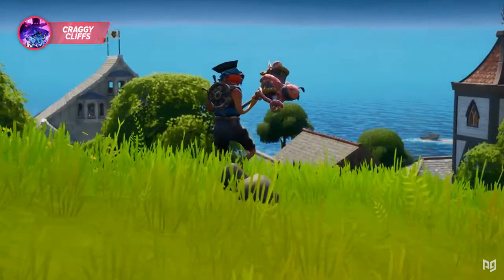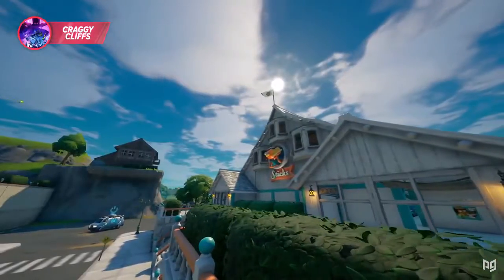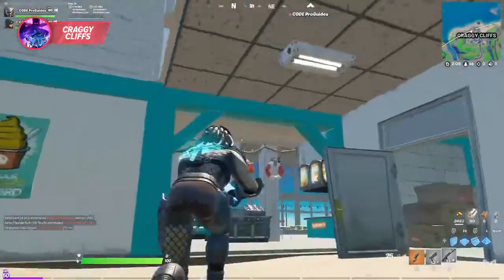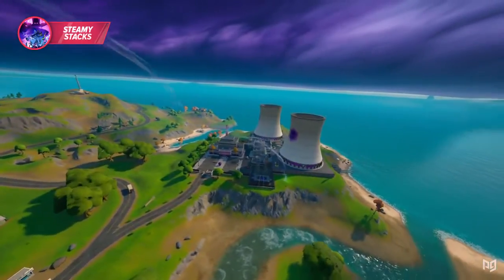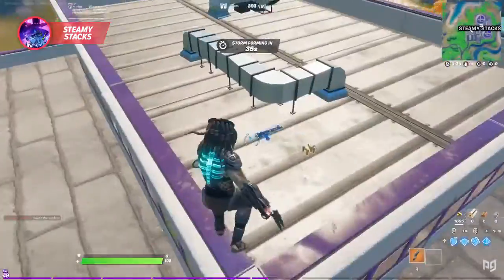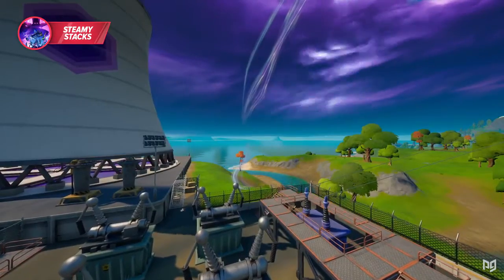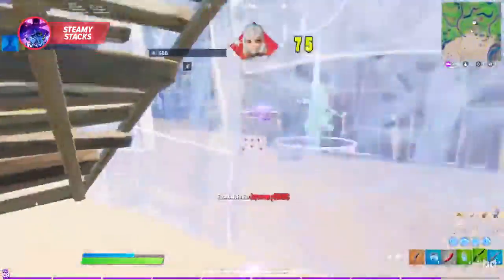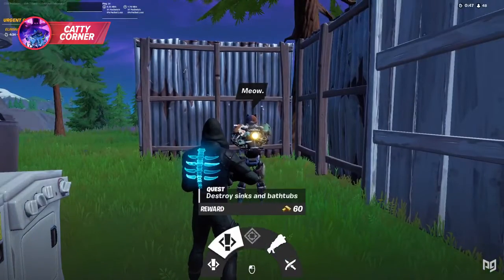Top 5 Landing Spots For Arena & Tournaments Fortnite Season 5 Updated Tips & Tricks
hello everyone! the daily top 5 is here!!